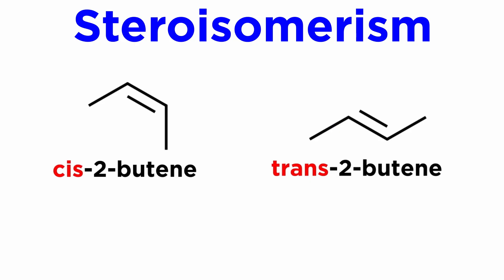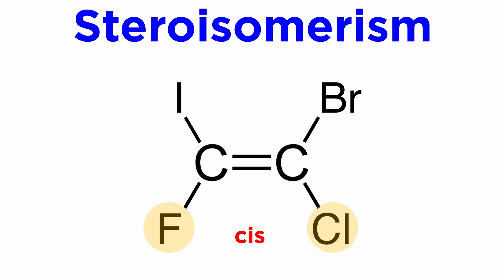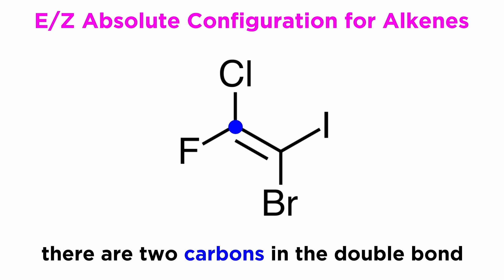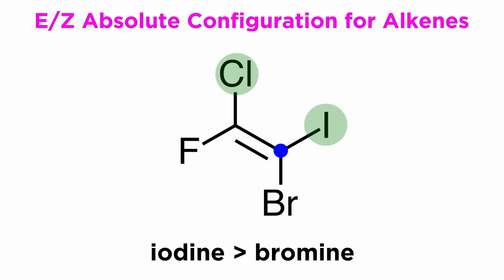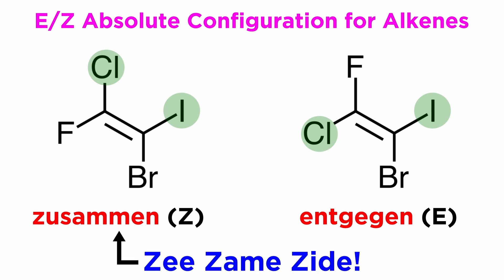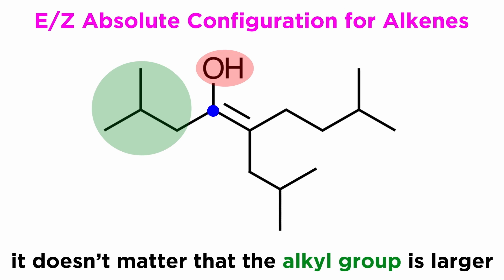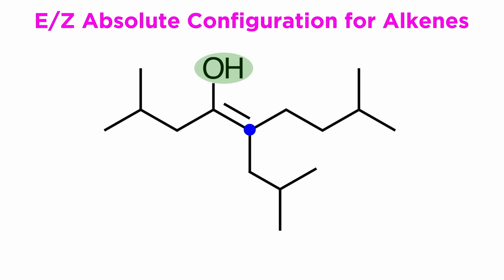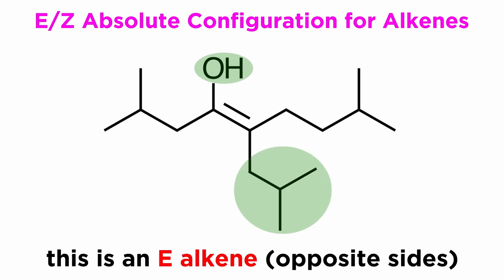Introduction to the E/Z System Ft. Professor Dave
In this video, @ProfessorDaveExplains explains the limitations of using cis and trans terminology for describing alkenes, particularly when there are more than two substituents. We'll introduce the E/Z system, which provides a more precise way to describe the absolute configuration of alkenes, and learn how the system is based on the Cahn-Ingold-Prelog (CIP) convention.

00:00 Intro
00:25 Stereoisomerism review
01:10 Defining E and Z